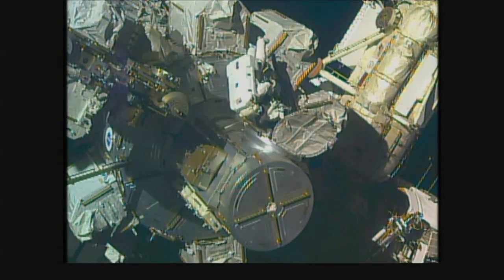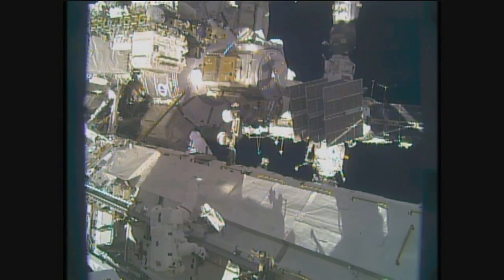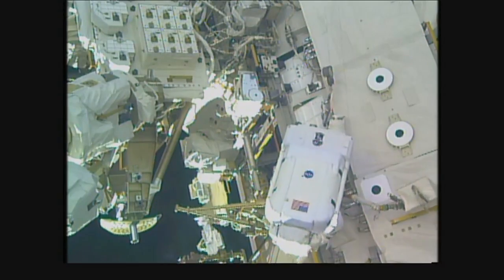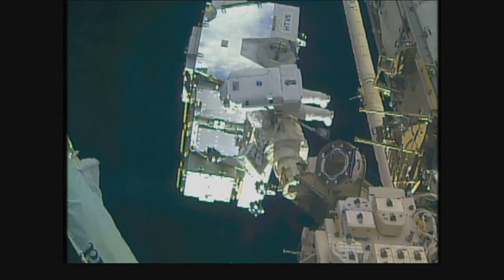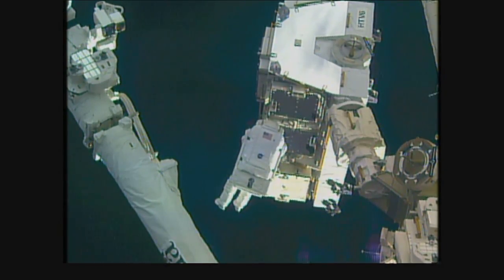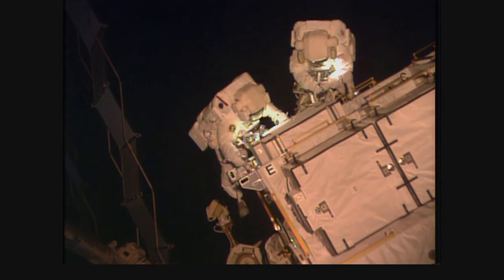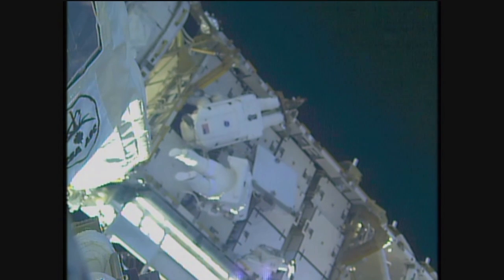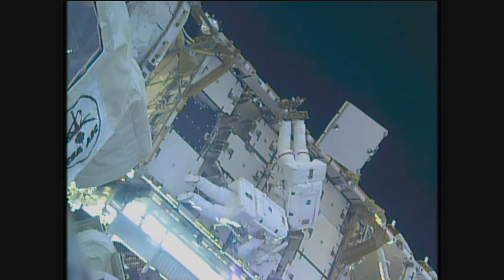Space Station Crew Members Conduct a Spacewalk for Battery Replacement on the Outpost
On the International Space Station, Expedition 50 Commander Shane Kimbrough and Flight Engineer Peggy Whitson of NASA floated outside the Quest airlock for a spacewalk to complete half of the work involved to swap out nickel-hydrogen batteries on the station’s truss with new lithium-ion batteries. Kimbrough and Whitson installed adapter plates on the truss and hooked up electrical cables as part of a complex robotics and spacewalk plan to shore up the station’s power supply for the future. It was the third spacewalk of Kimbrough’s career and the seventh for Whitson, who equaled the mark for most spacewalks by a woman previously set by NASA’s Suni Williams. Kimbrough will venture outside the station again on Jan. 13 with Flight Engineer Thomas Pesquet of ESA (European Space Agency) to continue and complete the battery work.